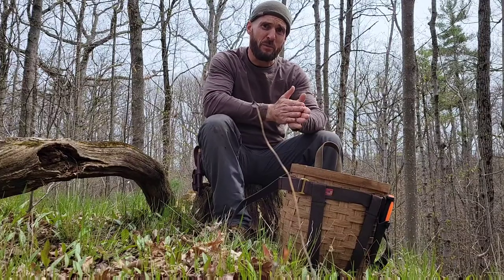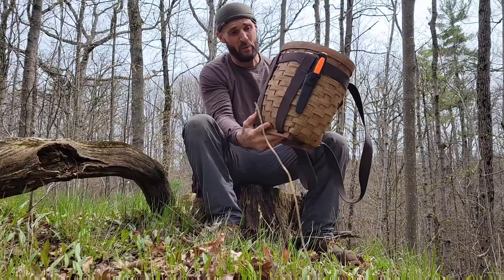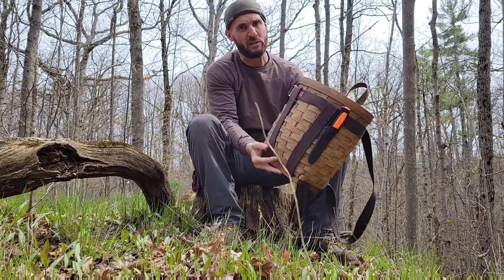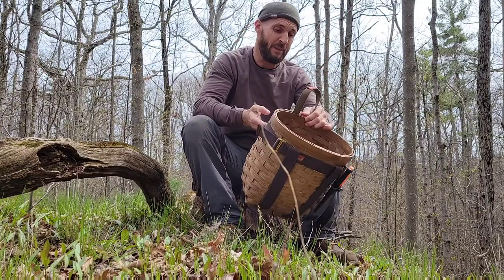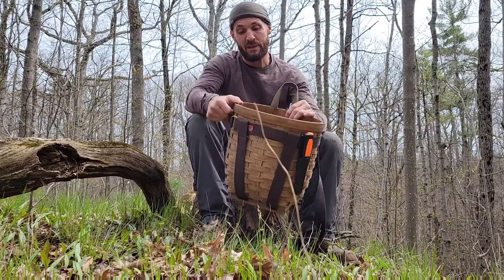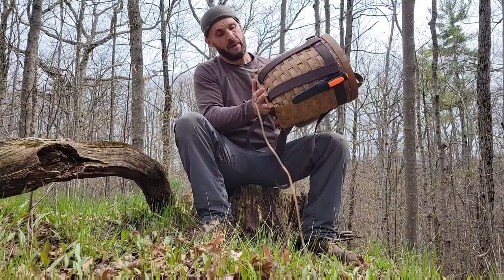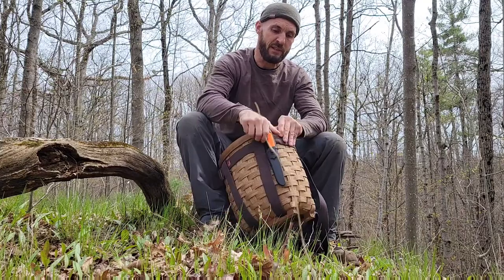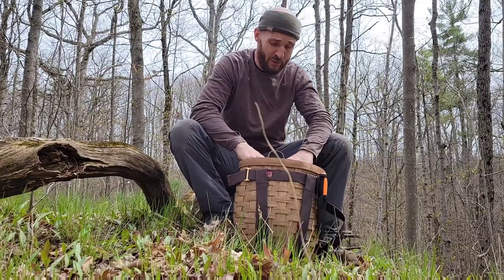Foraging basket review: a great piece of kit for foraging and trapping.